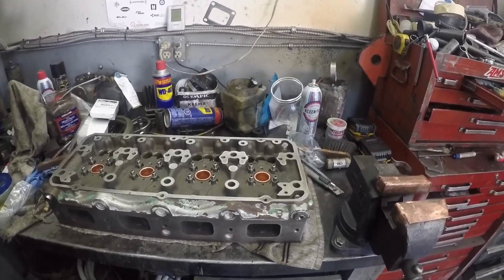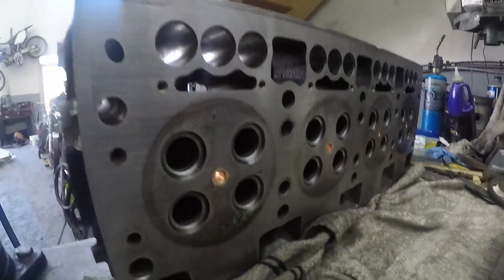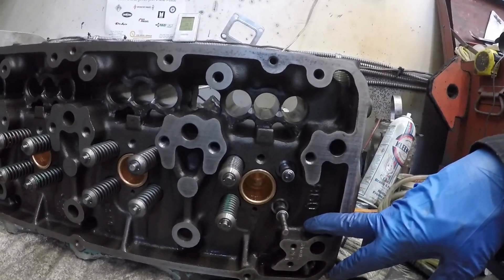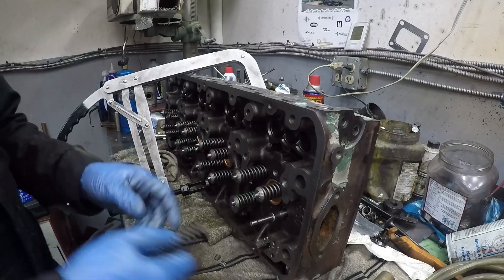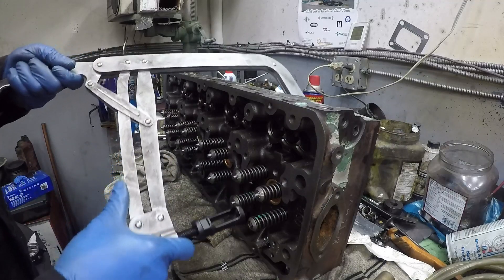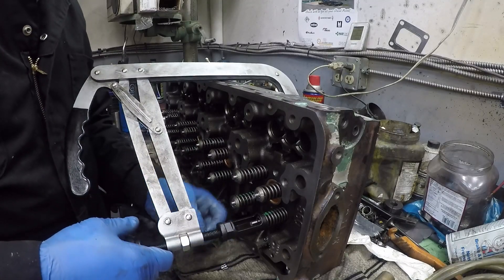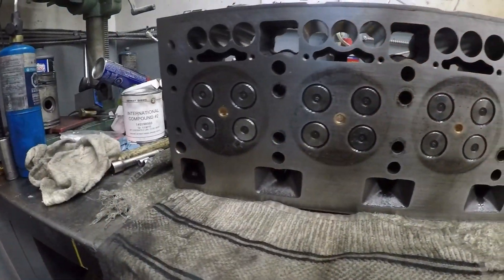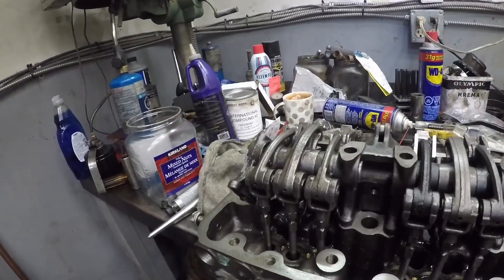Detroit 4-53T Head Assembly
Assembling my 4-53T head with new valves and springs.